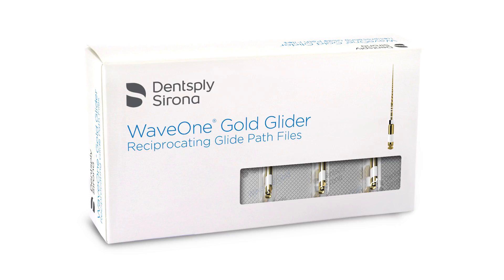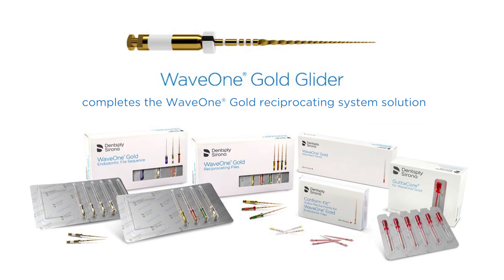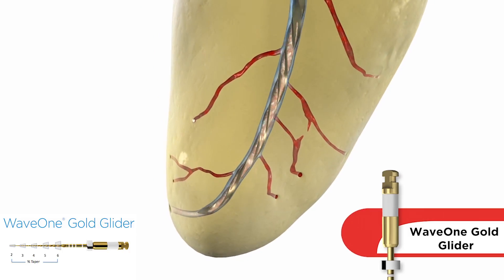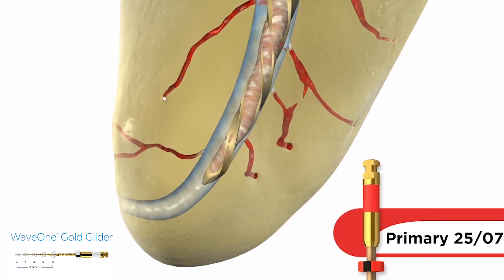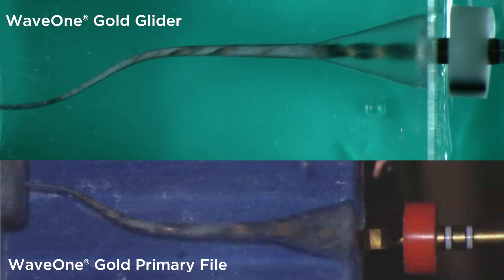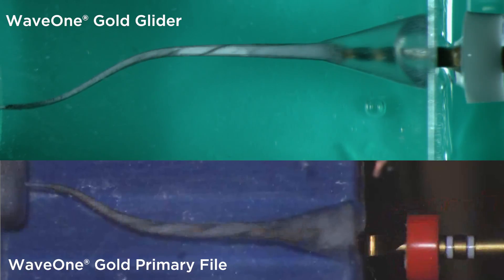Dr. Sergio Kuttler and the new WaveOne® Gold Glider | Dentsply Sirona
The WaveOne® Gold Glider will enhance the glide path, to allow WaveOne® Gold to advance apically with almost no apical pressure. By using WaveOne® Gold Glider, you will see the difference in your root canal shapes.